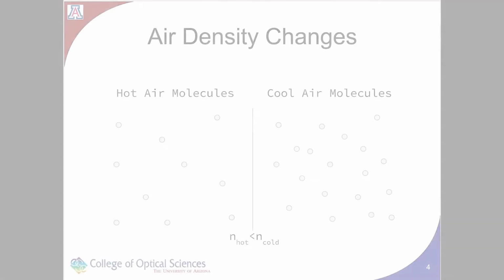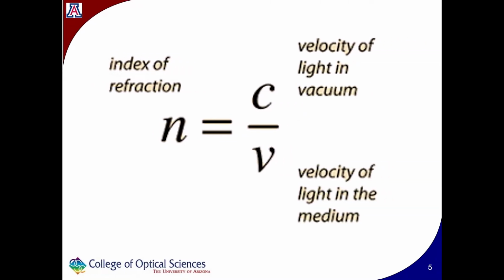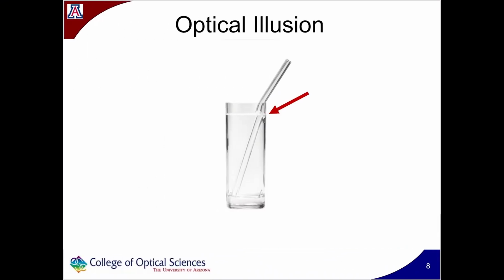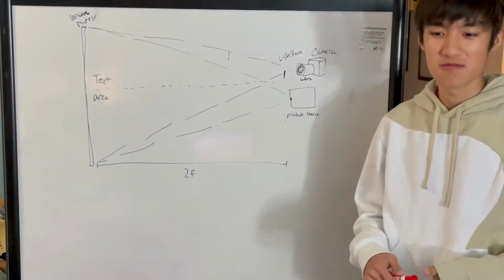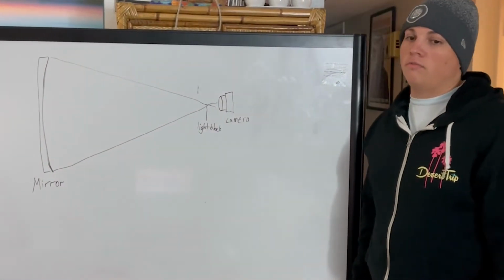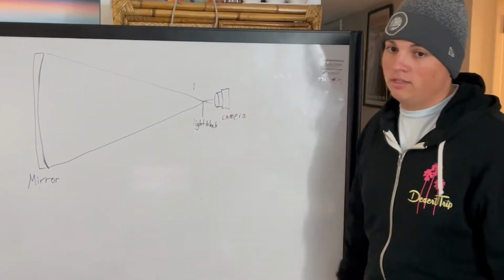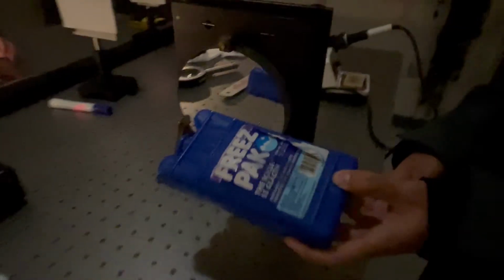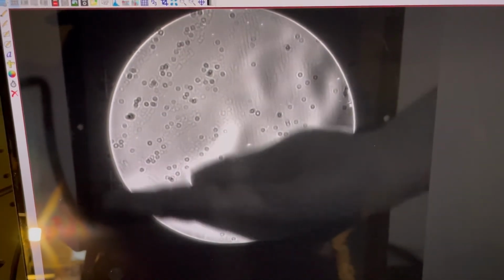OPTI 380A Lab Final Project Schlieren Optics Michael & Ryan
How schlieren imaging works, some of the theory behind this project, how temperature effects index of refraction, and how we can image this in a lab setting. As well as qualatitve discussions and observations on what exactly we are imaging.